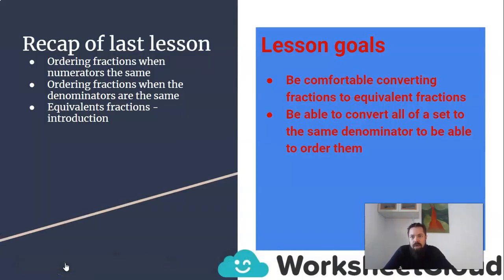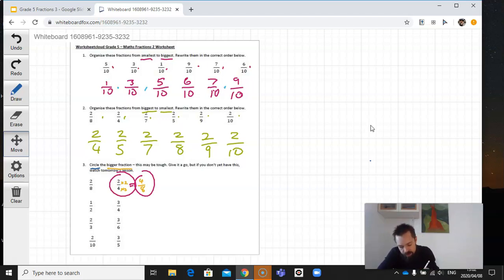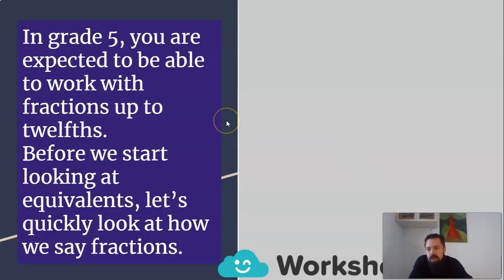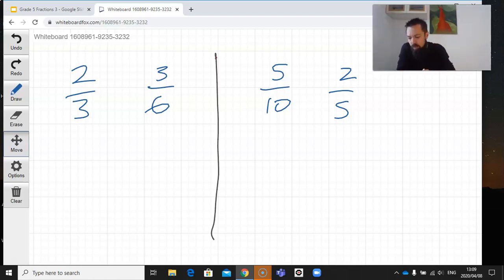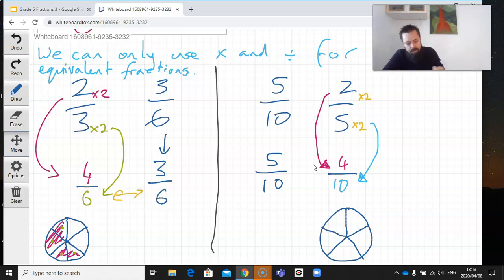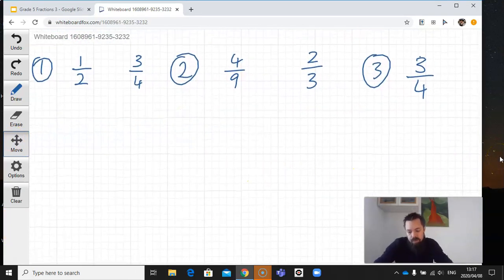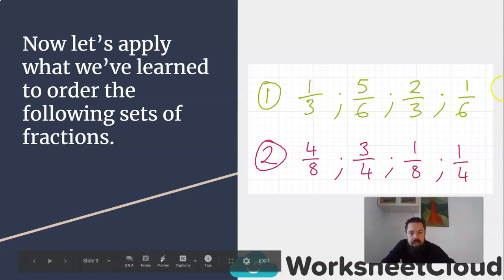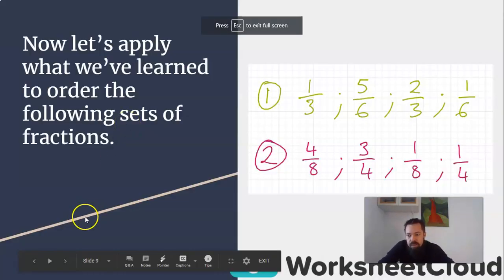Grade 5 - Mathematics - Fractions 3 / WorksheetCloud Video Lesson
In this Grade 5 Mathematics video lesson we will be teaching you about Fractions.